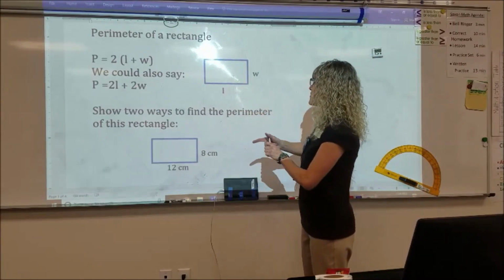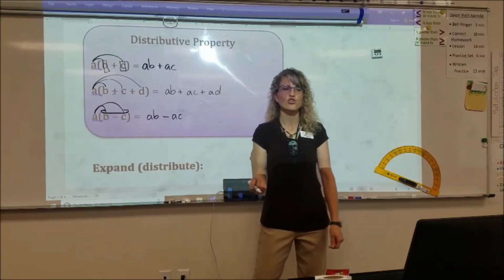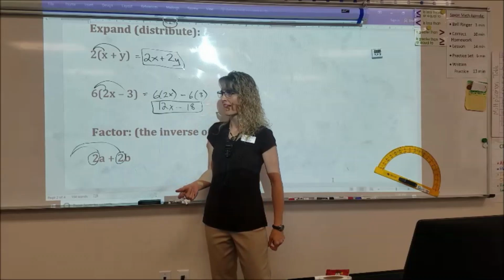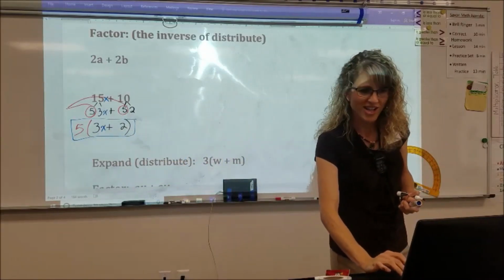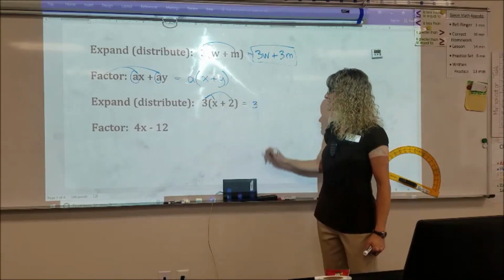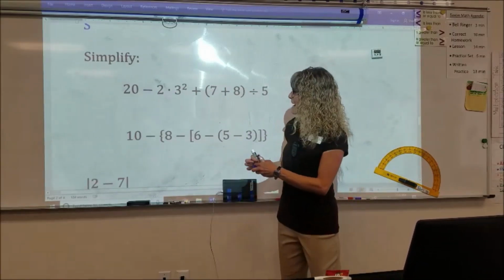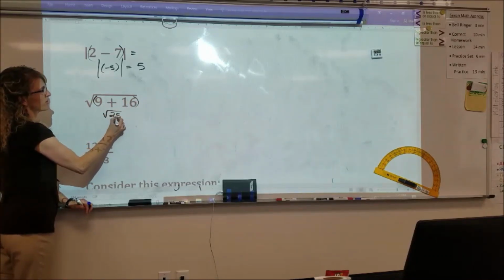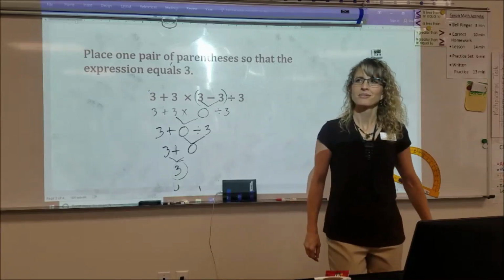L21 Distributive Property and Order of Operations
In lesson 21 you will learn the Distributive Property and order of operations when simplifying expressions (parenthesis, exponents, multiplication, division, addition, and subtraction). Mrs. Boone teaches 8th grade math using direct instruction in a live class setting. Welcome!